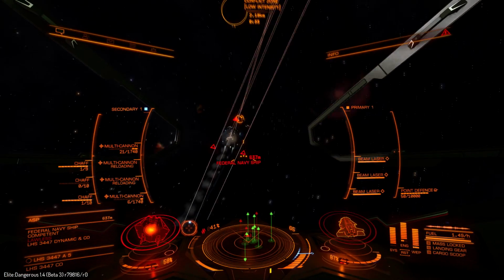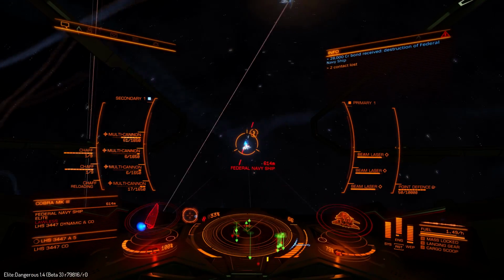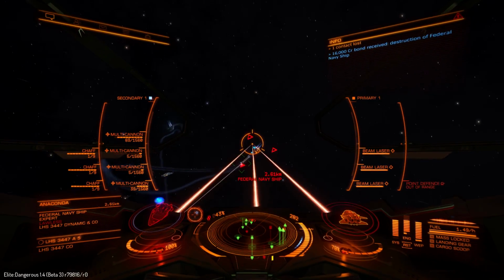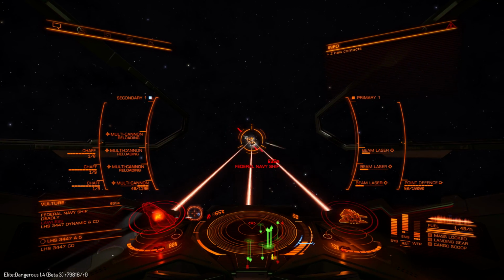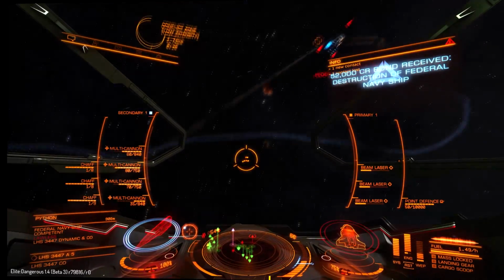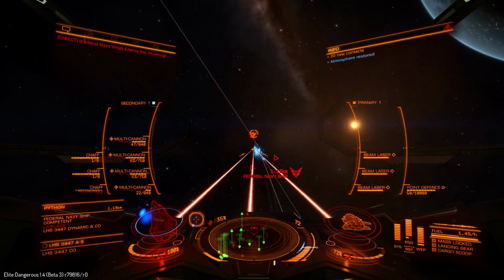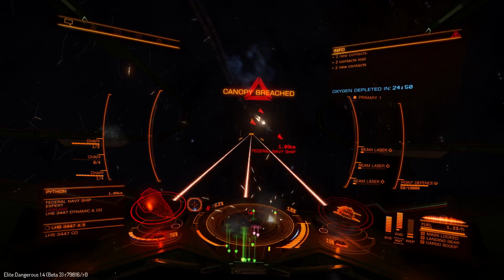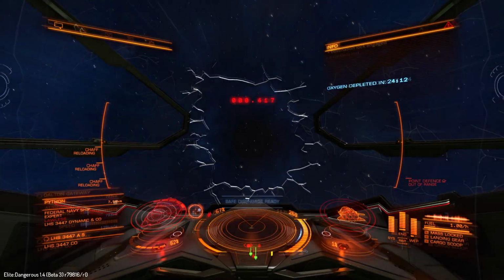Elite Dangerous 1.4 - Federal Gunship PVE Hull Tank Test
Today we see if Hull Tanking is viable for PVE in 1.4 with the Federal Gunship